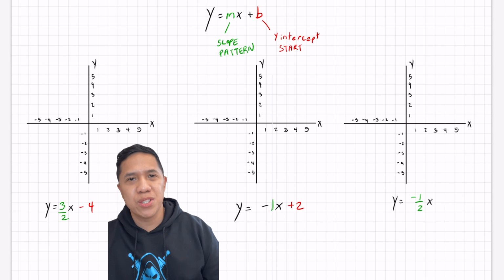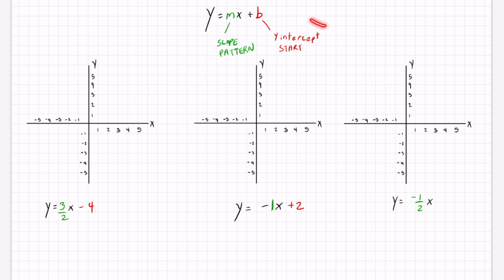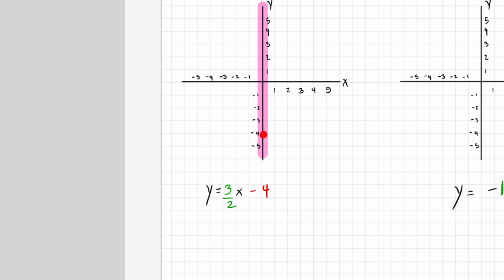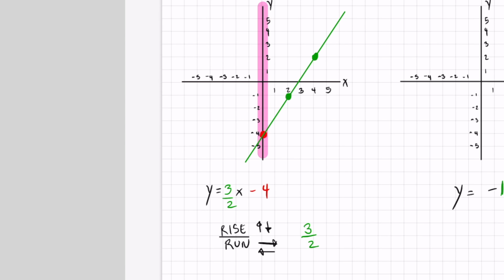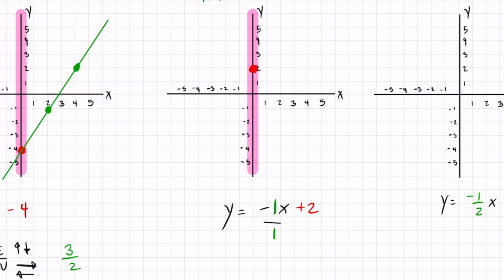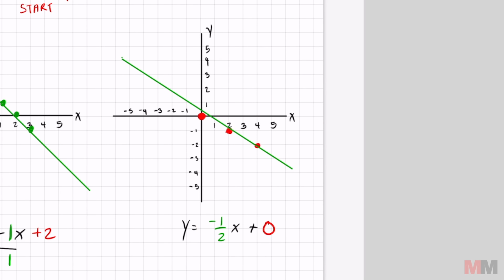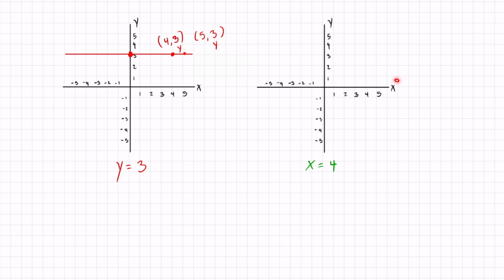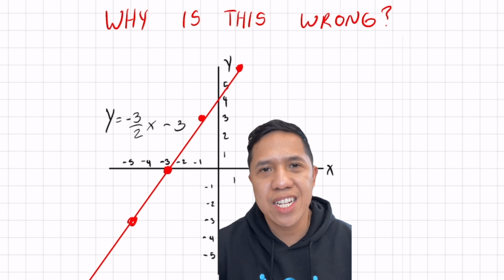How to graph in slope intercept form y=mx+b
5 Different Linear Equations.  3 in slope intercept form (y = mx+b) and 2 that are just straight lines that go vertically or horizontally.  The last problem is just for you to try out.

Intro 0:00
Example 1: 1:00
Example 2:  2:29
Example 3:  3:18
Example 4 y = 3 : 3:52
Example 5 x = 4 : 4:44